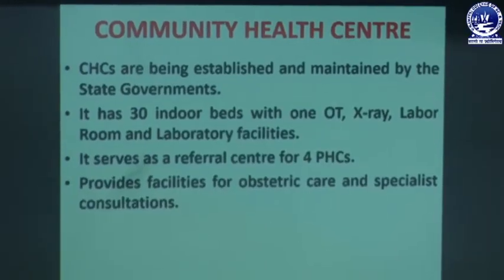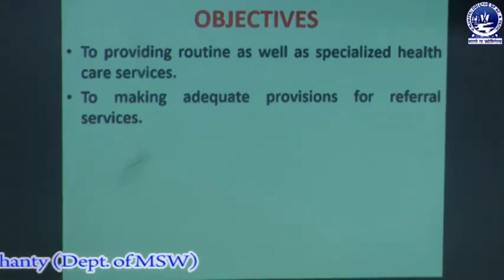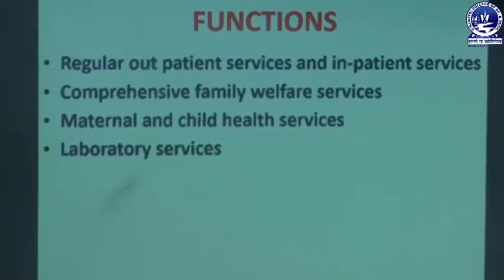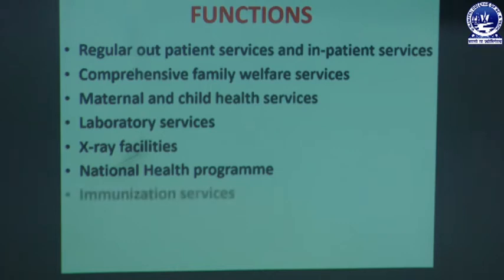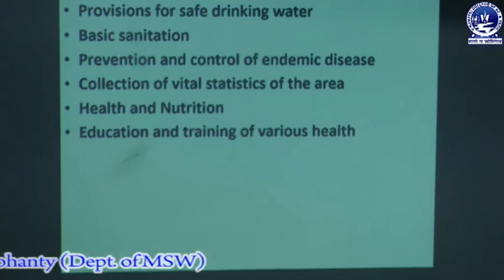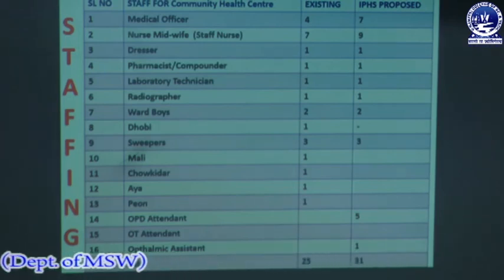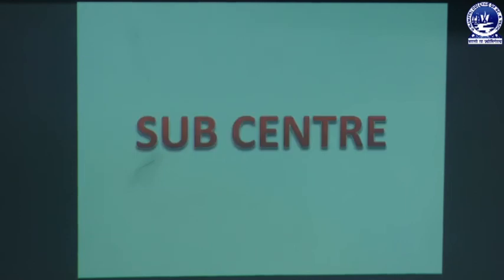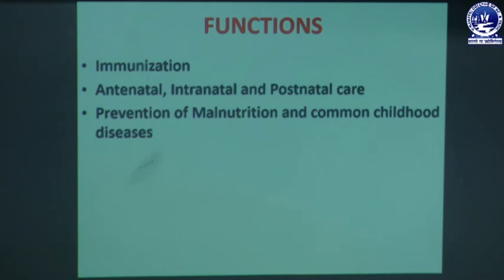CHSW- Health care (Community Health Centre, Sub-centre)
This video describes objectives , functions, Goals principles staffing of Community health center, sub-center.
This video is made by Miss. Biswakalpita Mohanty HOD MSW